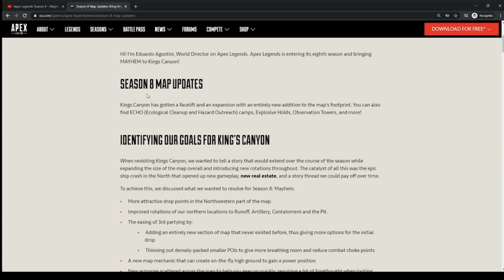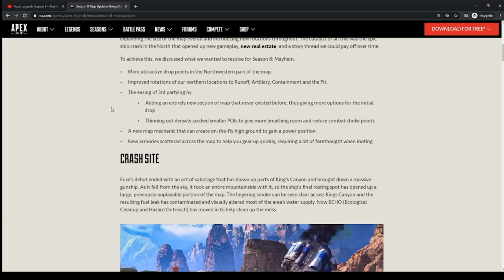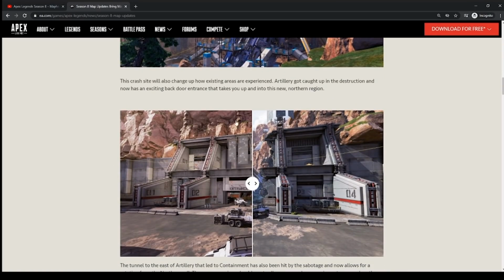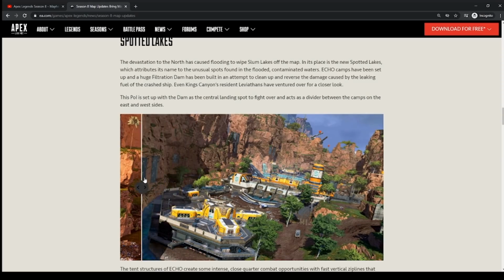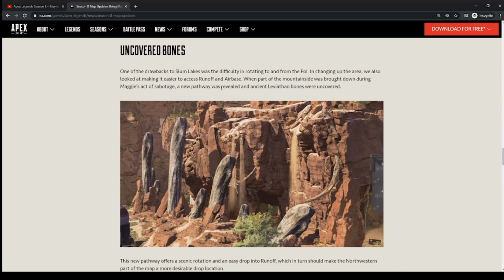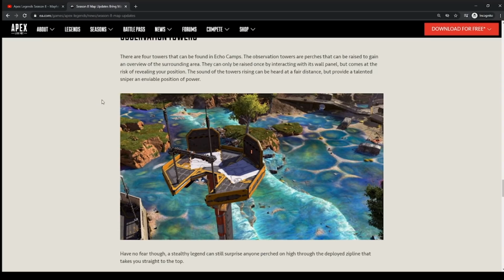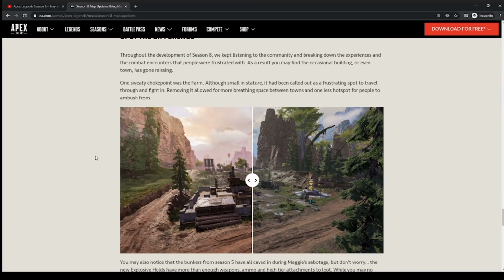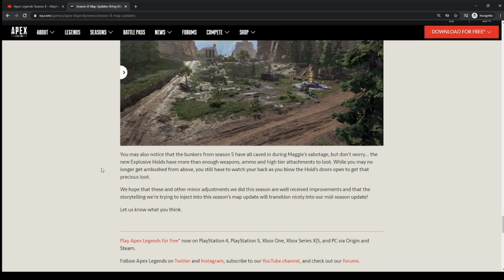Apex Legends Season 8 - Map Patch Notes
Full patch notes for the map changes for Kings Canyon in Season 8 of Apex Legends coming soon!

1. Like the Video
2. Comment
Be subbed.